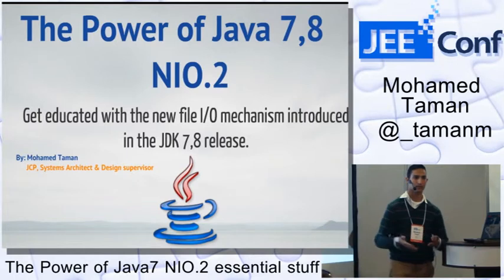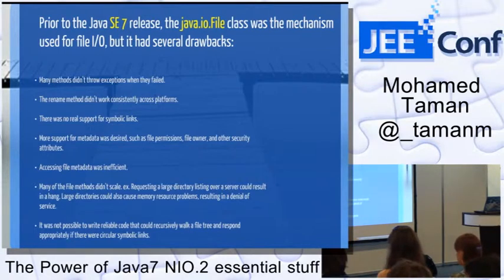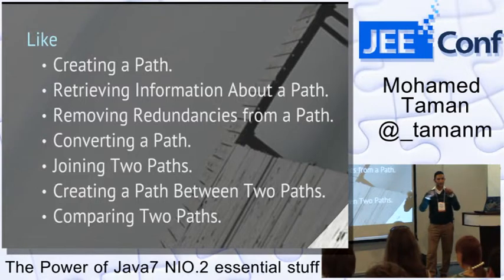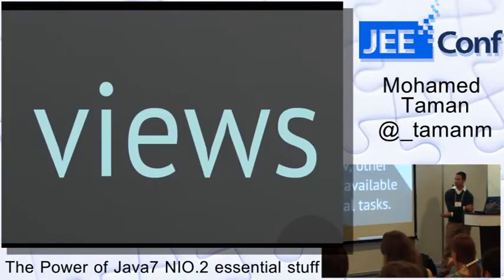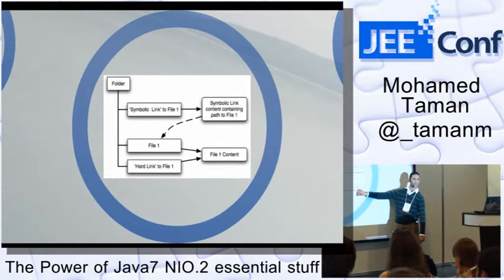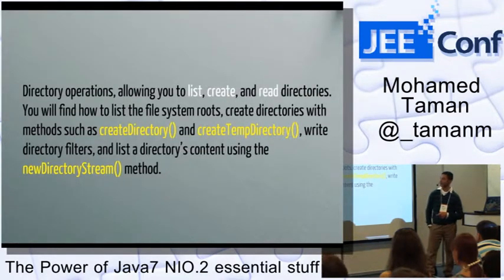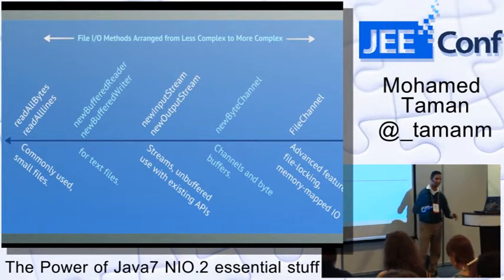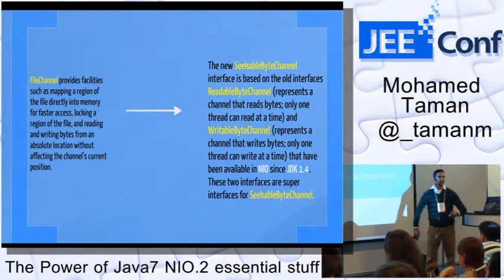The Power of Java7 NIO 2 essential stuff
In this session hear how a leading financial services company uses Java 7 NIO.2. This session will covers all the important essential aspects involved in developing NIO.2-based applications. It provides clear instructions for getting the most out of NIO.2 and offers many case studies to spice up your Java 7 applications with the new I/O capabilities.

- The Path class operations.
- Get/set file metadata through the new java.nio.file.attribute API.
- Manage symbolic and hard links.
- Manipulating files and directories through the new java.nio.file.Files API.